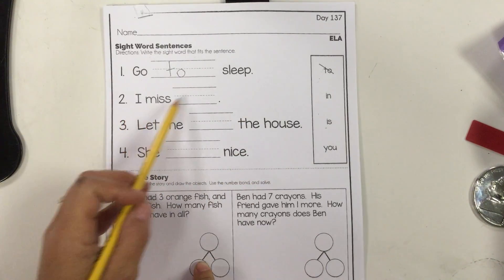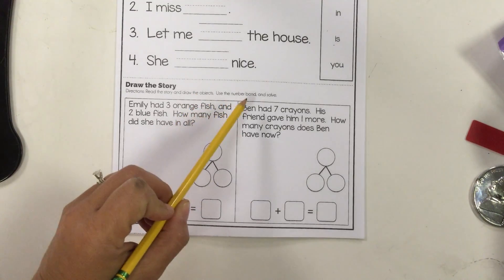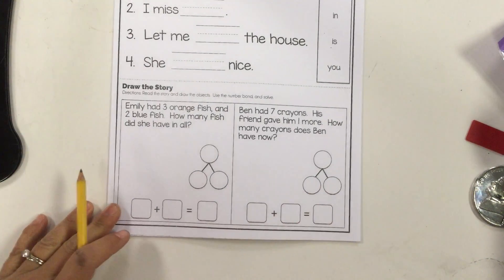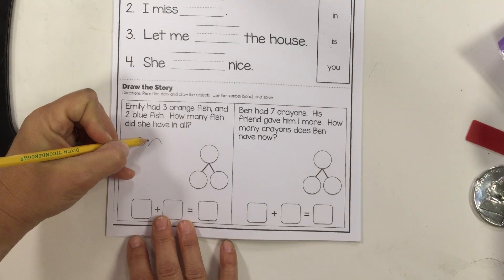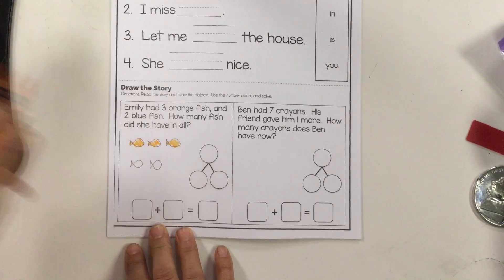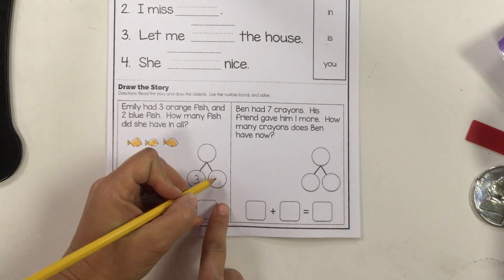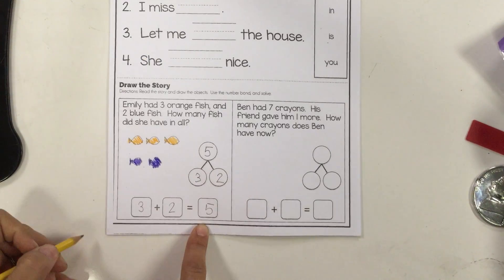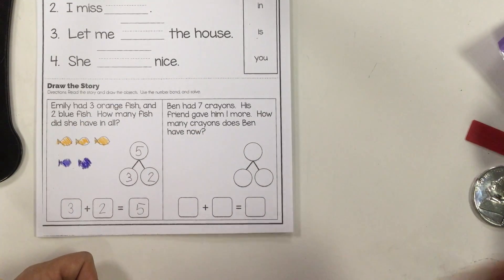Morning Work Directions Day 137